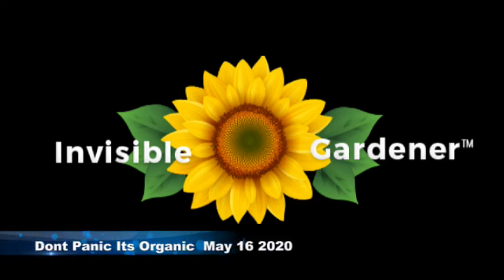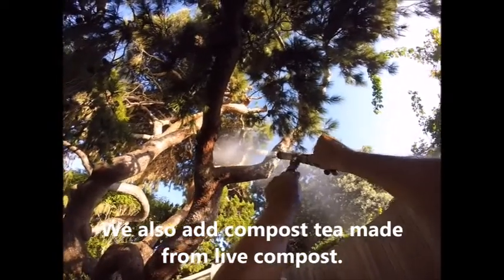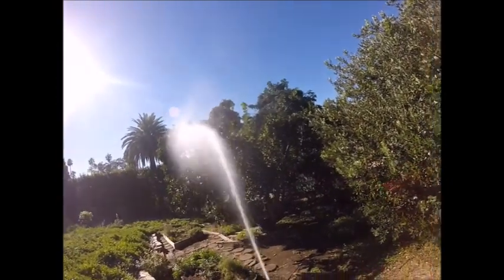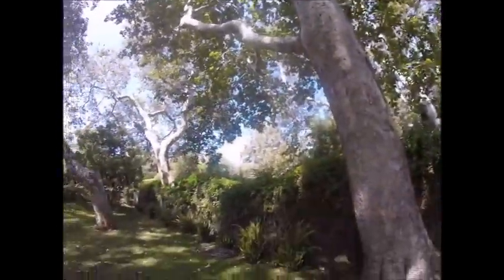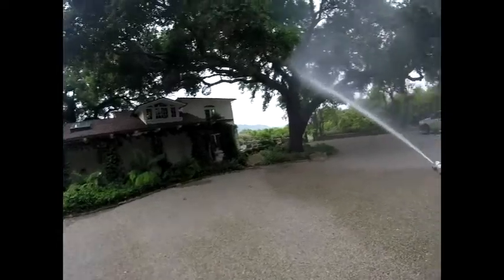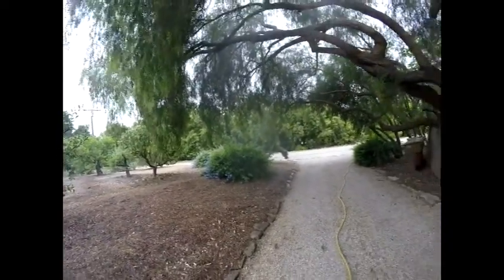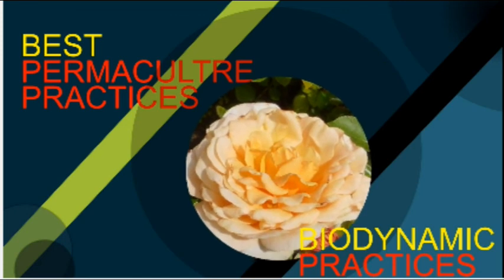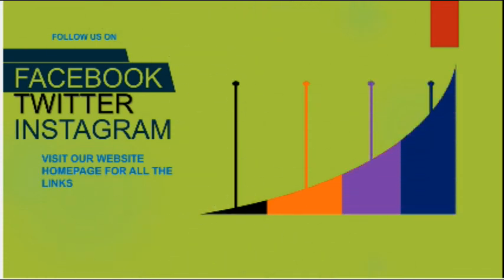Dont Panic Its Organic 2020 May 16 - How to Heal the Soil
On today's show:
Q & A Its Alive!  All about the soil
Growing Indoors, Growing in a raised bed, How to use rock dust for your garden, roses, lawn, fruit trees. A couple of visits from Andy Eco Cat. As well as Invisible Gardener's Live Cam and lots of Organic Gardening information!